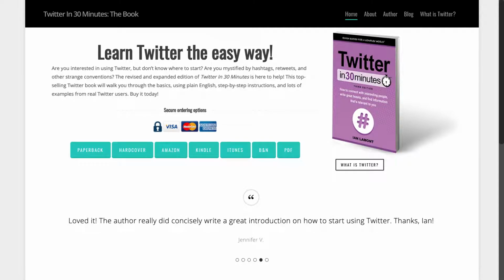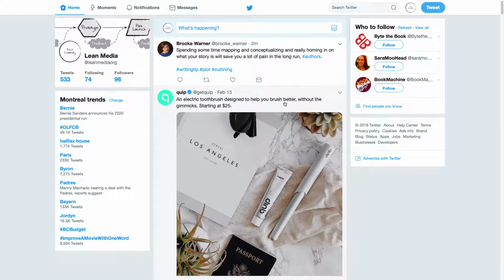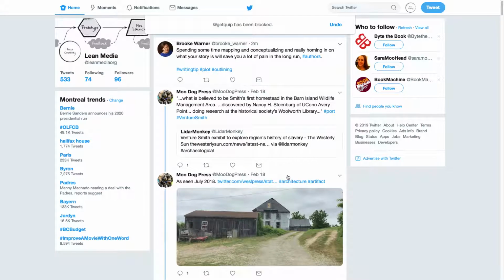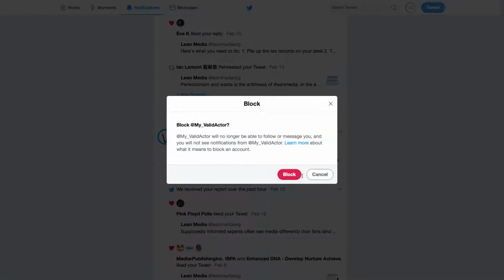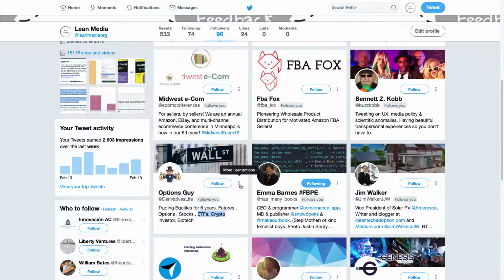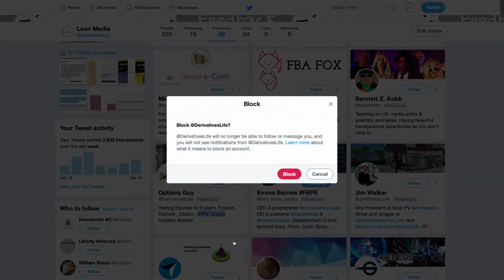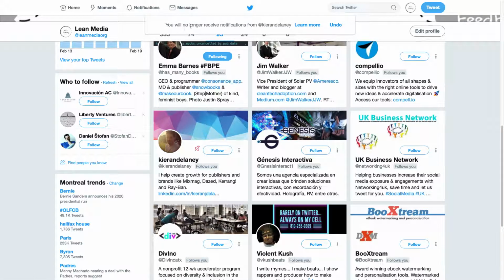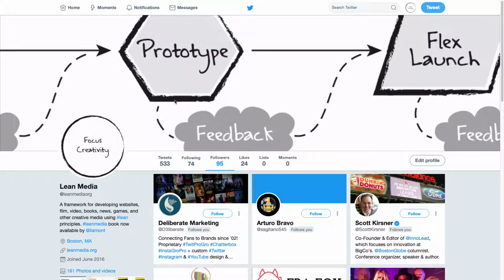How to block people on Twitter (or mute them)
Want to block certain people or accounts on Twitter? In just over 3 minutes, learn how to use Twitter's "Block" feature on Twitter.com to block people, advertisers, or other types of accounts from following you or appearing in your notifications. Narrated by the author of TWITTER IN 30 MINUTES.